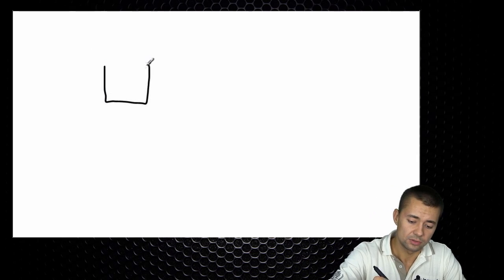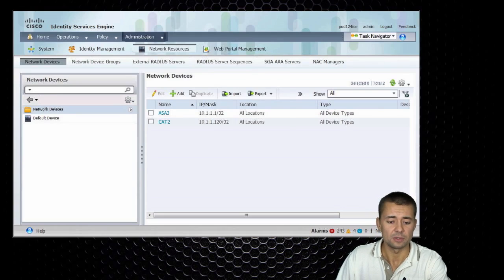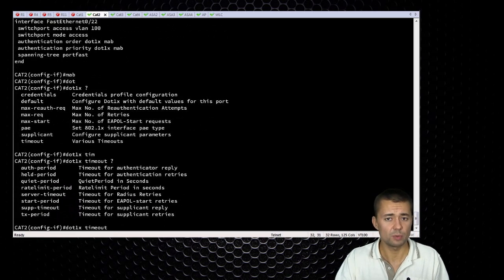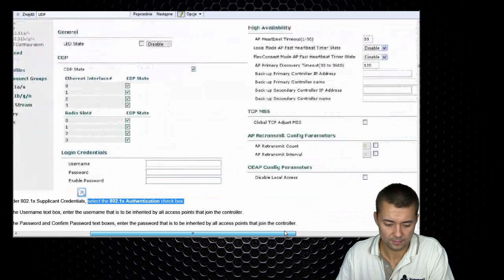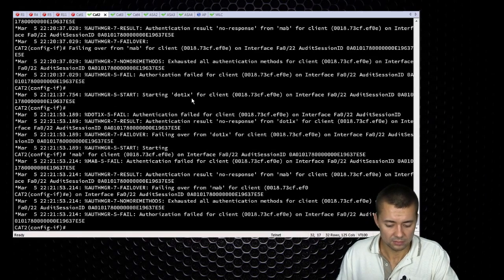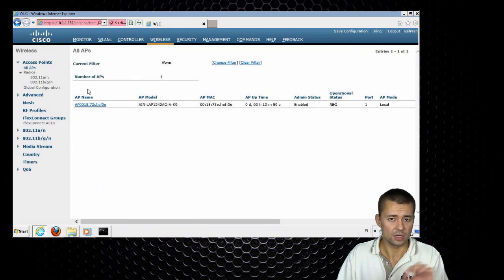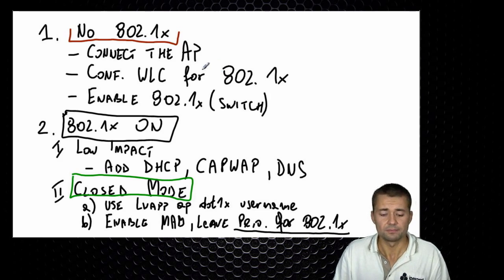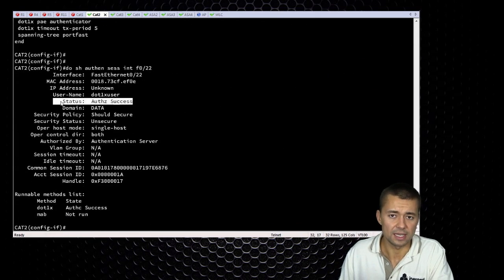CCIE Security Lab Training Video :: Access Point 802.1X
Join iPexpert's CCIE Security Instructor, Piotr, as he discusses the CCIE Security Lab topic Access Point 802.1X.